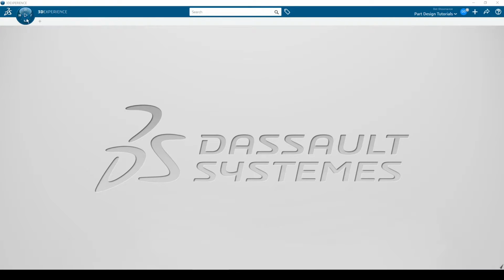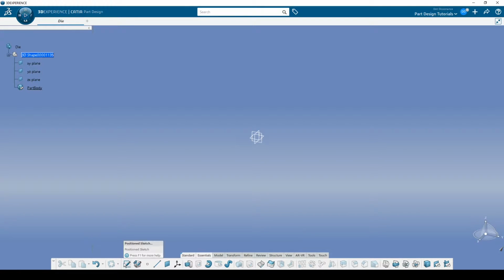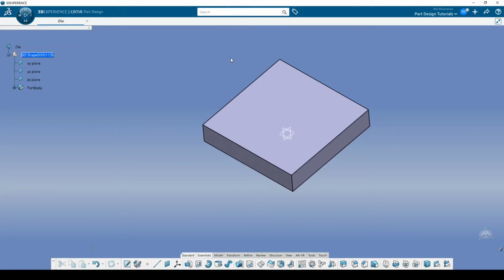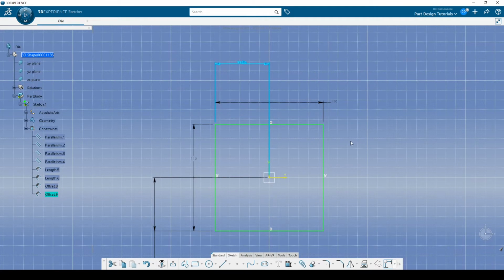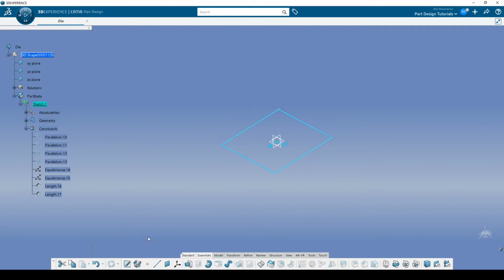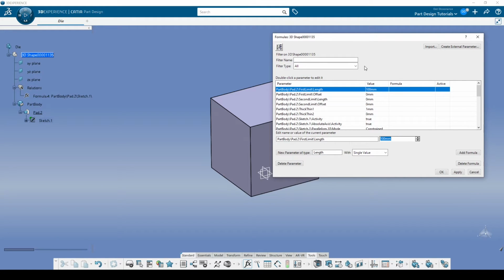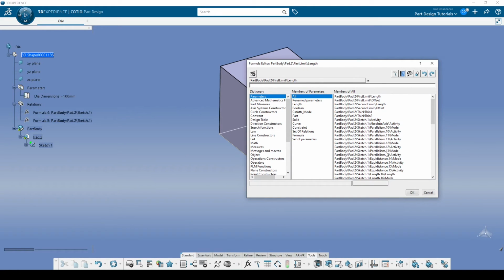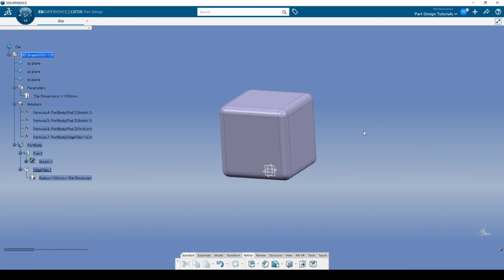CATIA 3DX Part Design - Part 1 - Introduction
Design our first part and learning right away the concepts used for organization and efficiency when building parts.